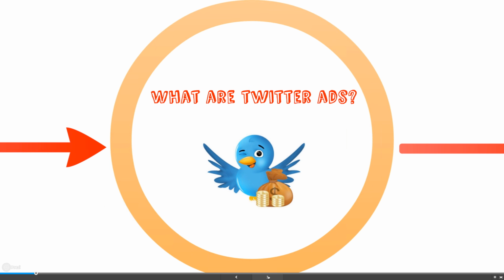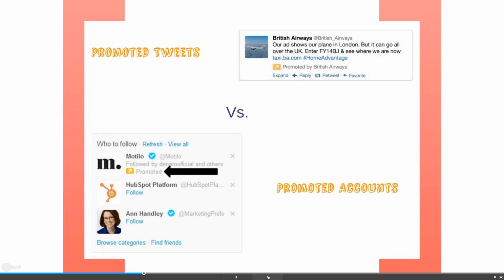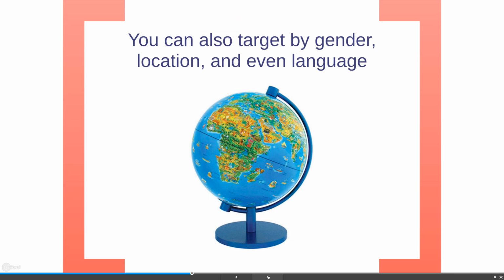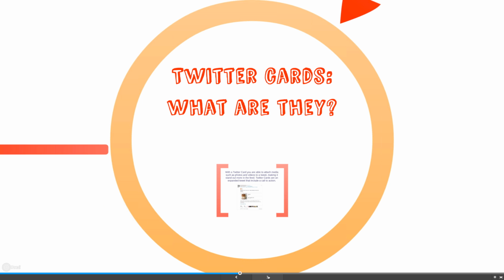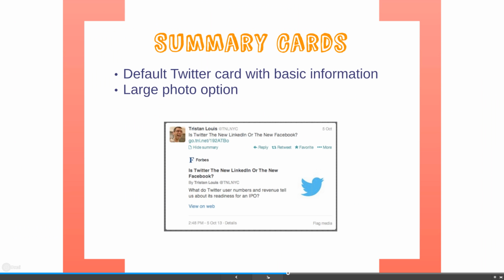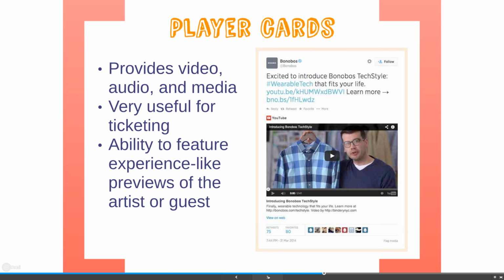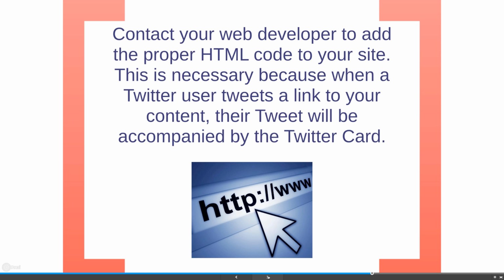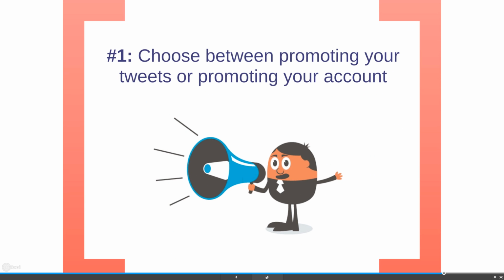TicketForce Social Media Webinar: Twitter Ads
Learn how Twitter's advertising options can help your organization sell more tickets.